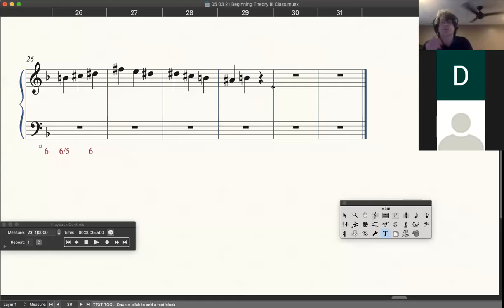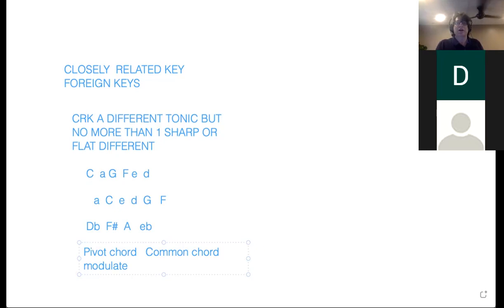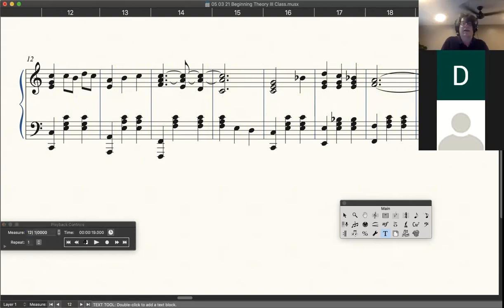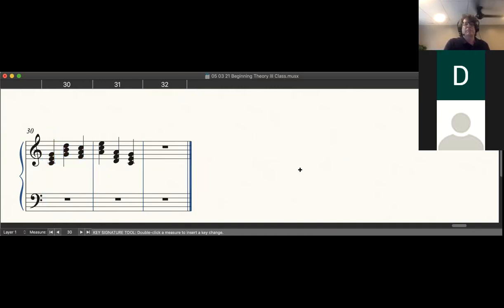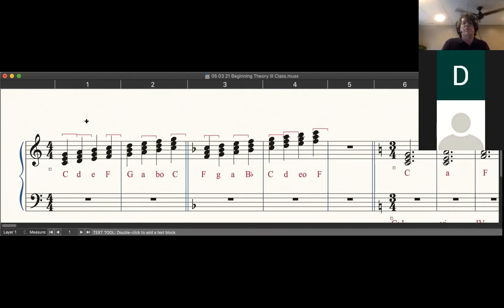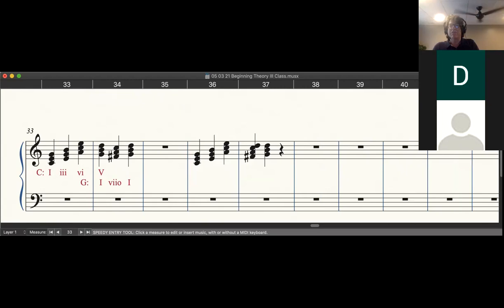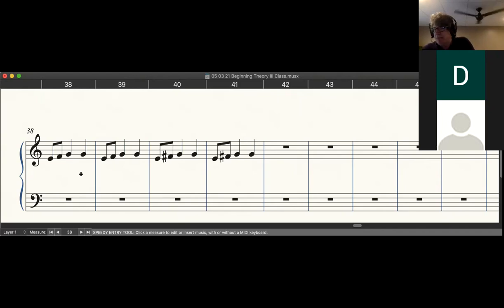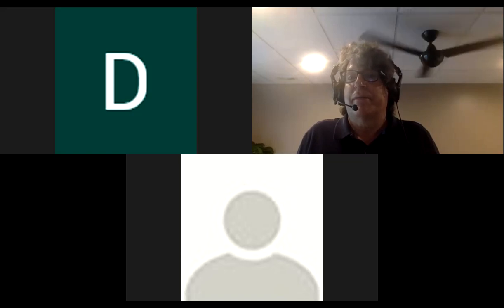05 03 21 Beginning Theory III class